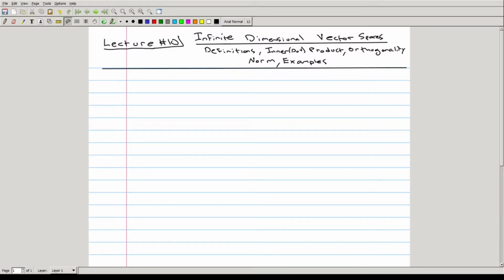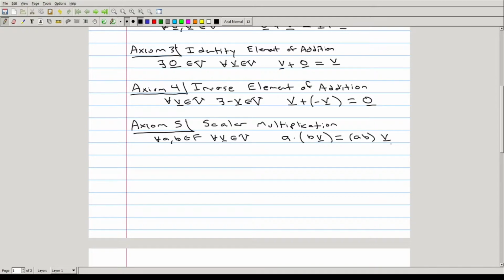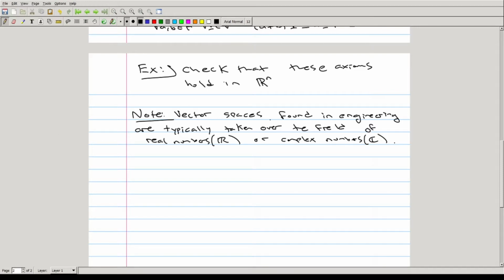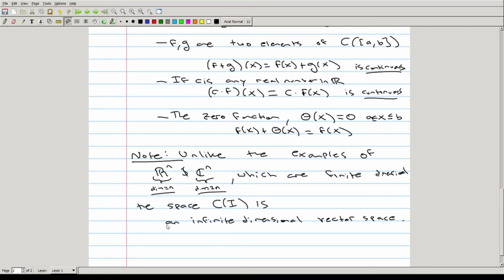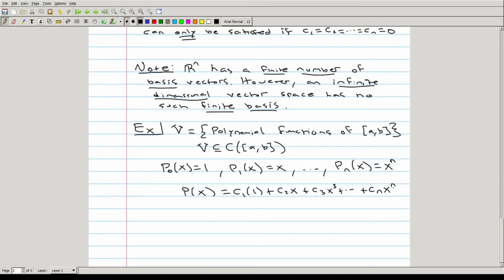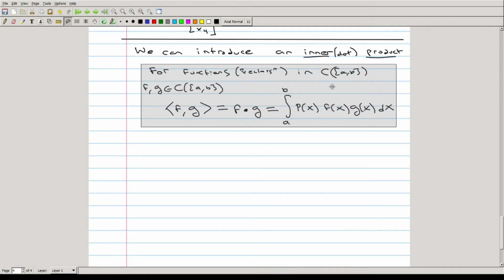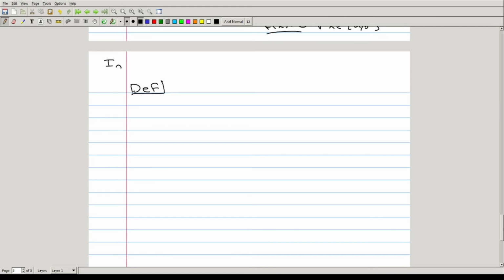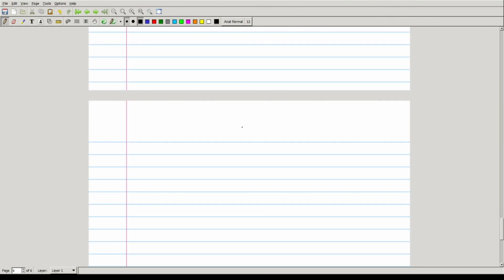Lecture11-Part1: Infinite Dimensional Vector Spaces and Applications